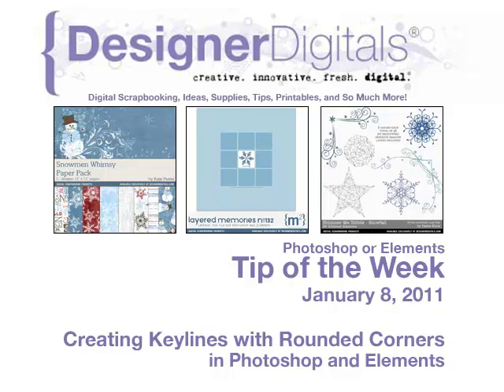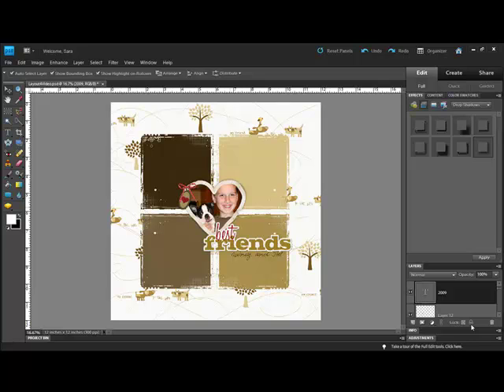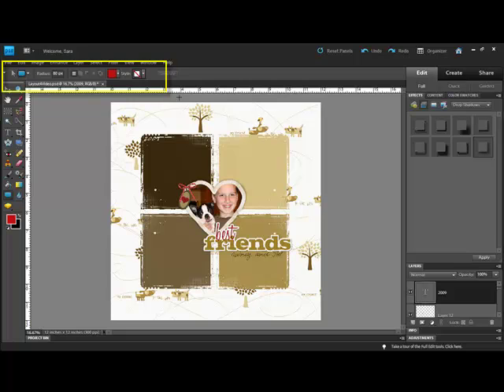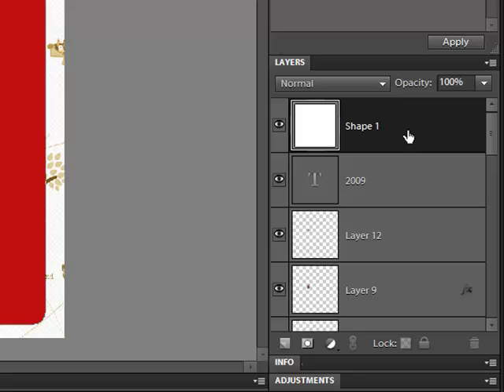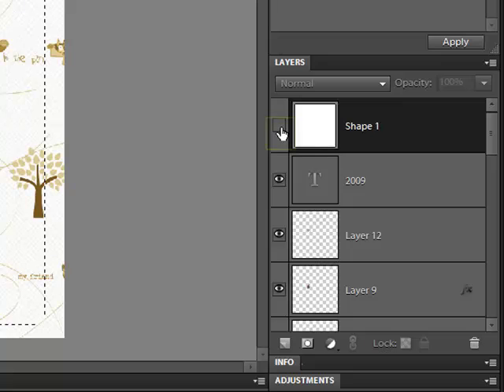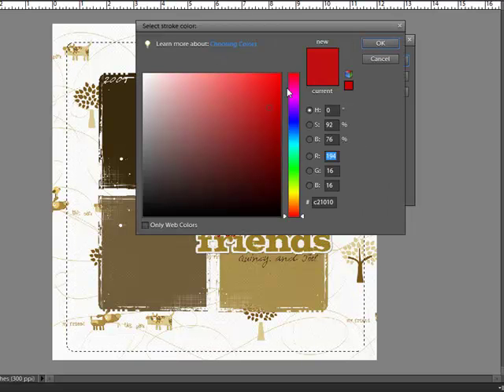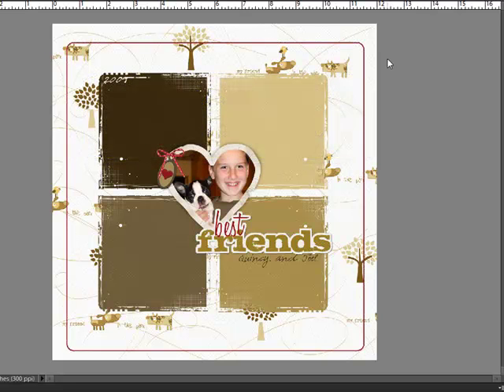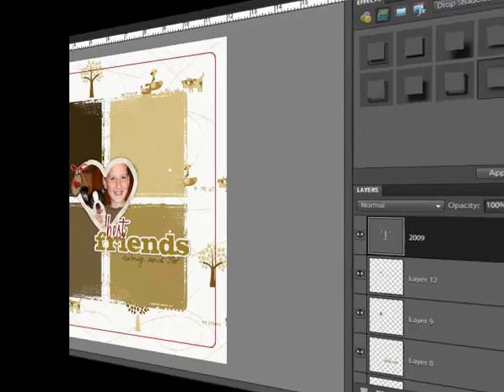Creating Keylines with Rounded Corners in Photoshop and PSE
Weekly Adobe Photoshop and/or Photoshop Elements Video how-to from DesignerDigitals. This week: Creating Keylines with Rounded Corners in Photoshop and PSE.